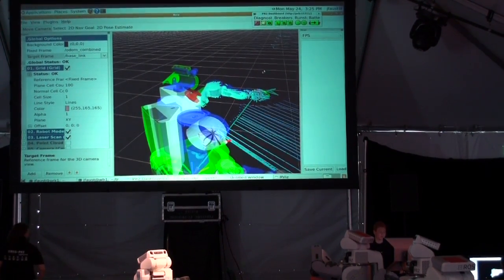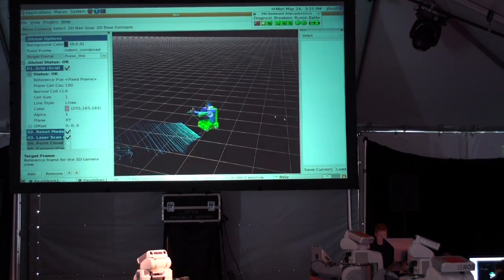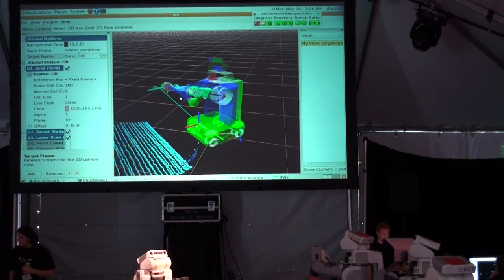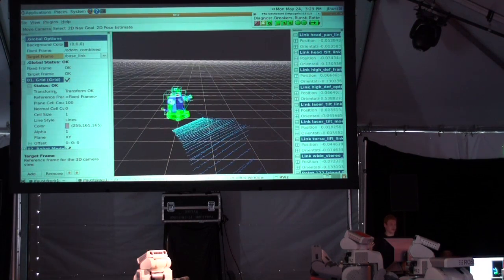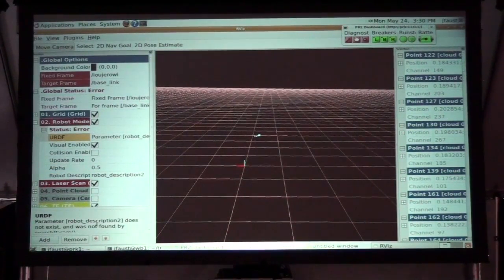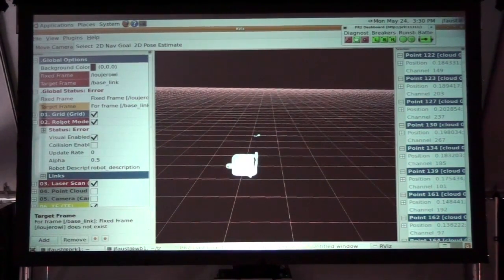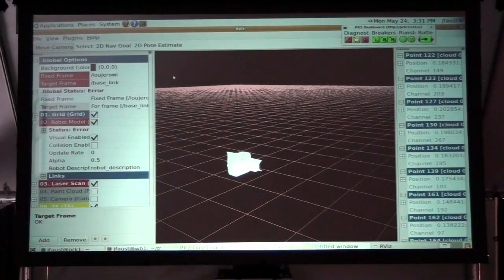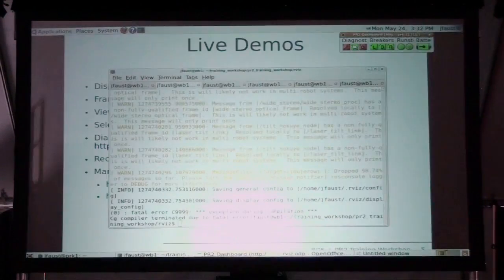Part 3 of 4: rviz ROS Tutorial (PR2 Beta Workshop)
rviz tutorial at the PR2 Beta Workshop